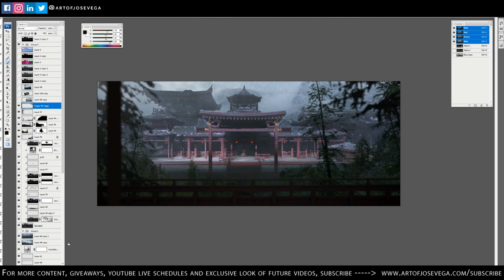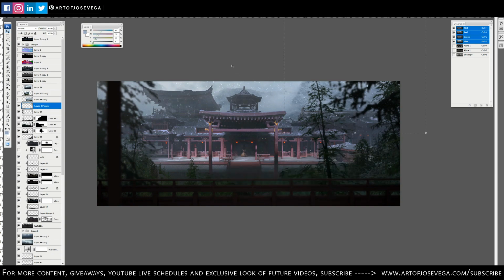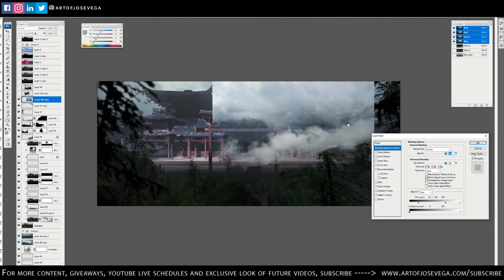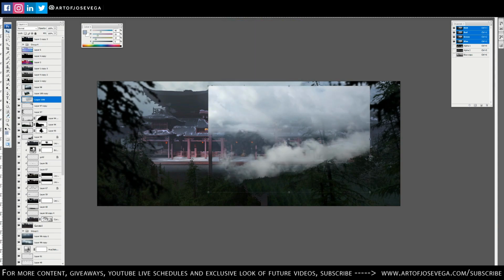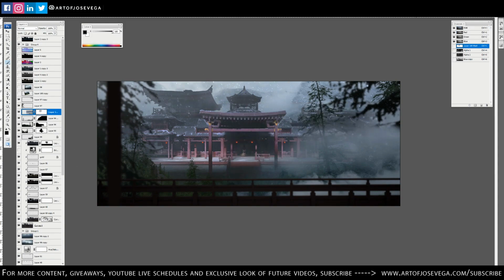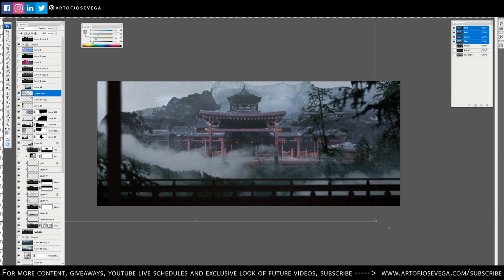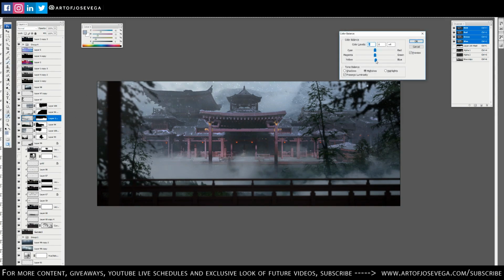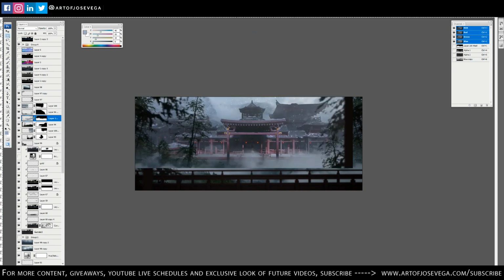PHOTOSHOP - HOW TO ADD MIST AND CLOUDS - EPISODE 20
Hey guys HAPPY NEW YEAR!!! This is the last episode of this year. I want to show you how to add mist and/or clouds into your paintings. This is a technique I use constantly, so I hope it is useful for you as well. Enjoy!

I will be checking these constantly so do not hesitate to ask questions or comment! :)

Remember Me ft. Progley
Ether